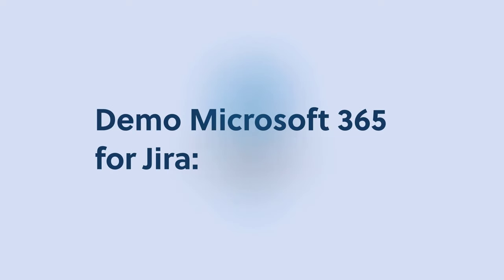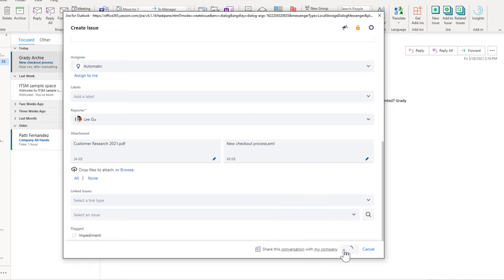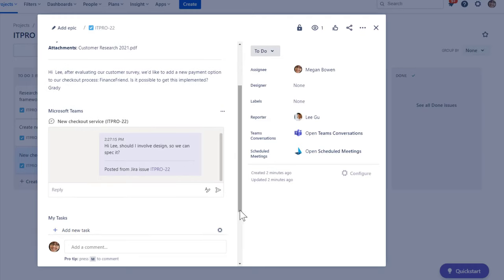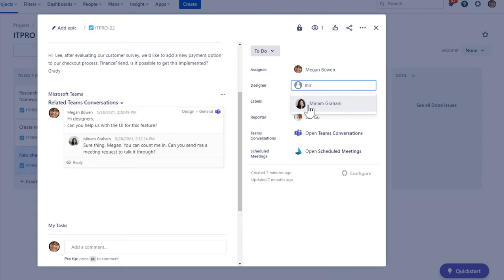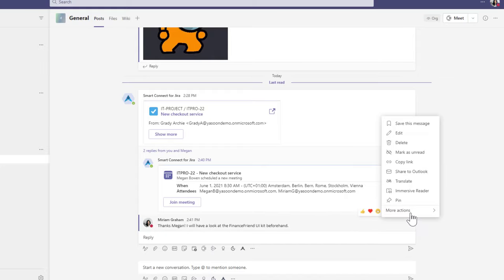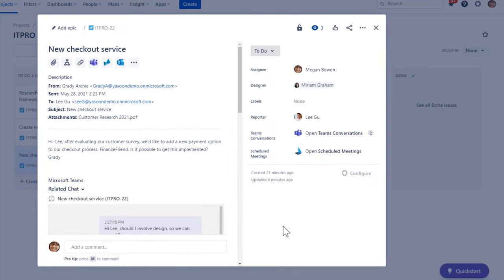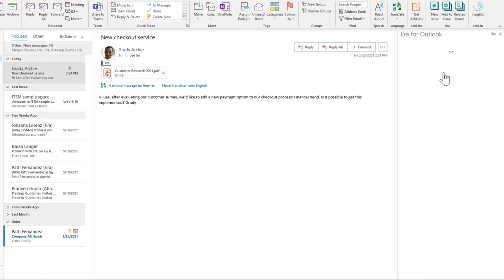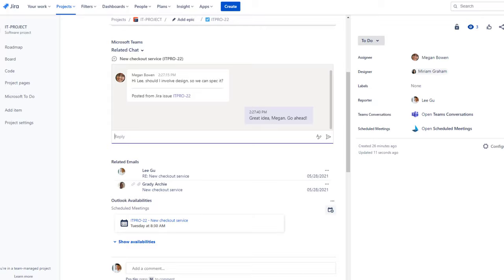Demo: Microsoft 365 for Jira – IT project management use case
Discover how to manage IT projects smoothly and fully integrated. Structure your daily workflows smarter with Microsoft 365 for Jira.

In this demo we want to show you how Microsoft 365 for Jira deeply connects Jira with Microsoft Teams, Outlook and To Do – and how teams use it in their daily work.

Usually, teams work with different tools to different extents across departments. This oftentimes leads to fragmented information flows and makes it hard to communicate transparently.

However, it is not important to establish one tool for all, but rather to allow all teams to stay in their hometurf and to rather provide an app that connects these tools. With Microsoft 365 for Jira there is an app that allows for this connection and provides Microsoft 365 integrations in Jira and Jira functionality in Microsoft 365 tools.

More than 4.000 customers trust in yasoon to make their digital work smarter. For nearly 10 years yasoon is making award-winning apps that connect Jira with Microsoft 365 products.

The features shown apply to Jira Cloud deployment, features for Server and Data Center may vary.